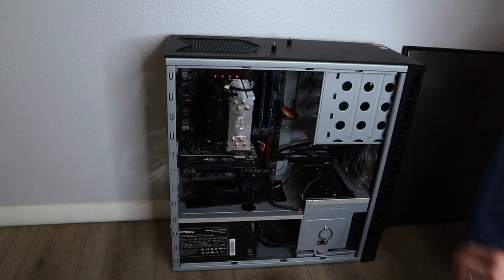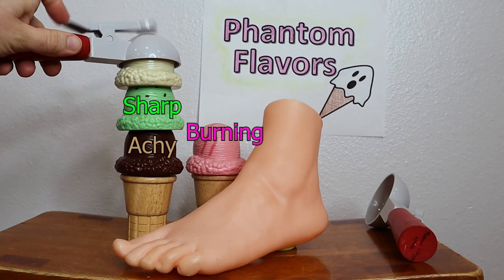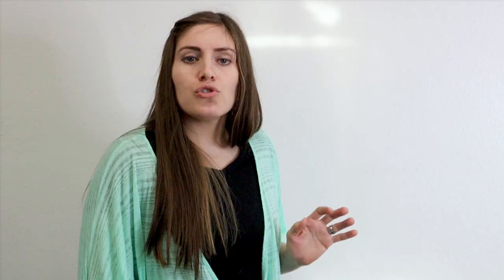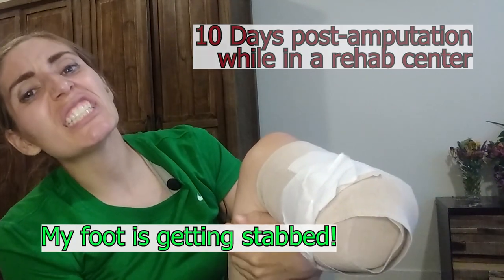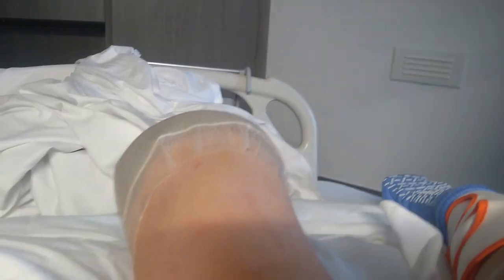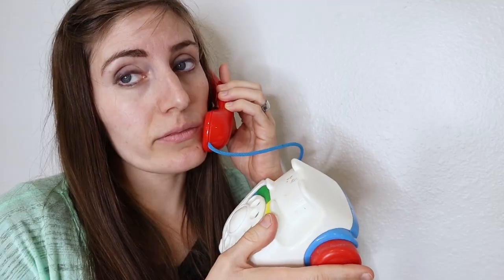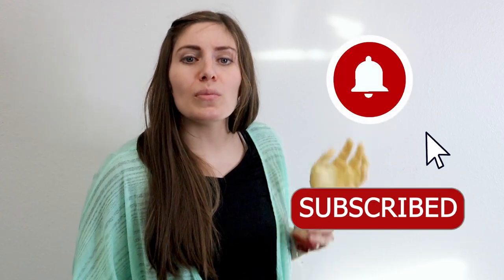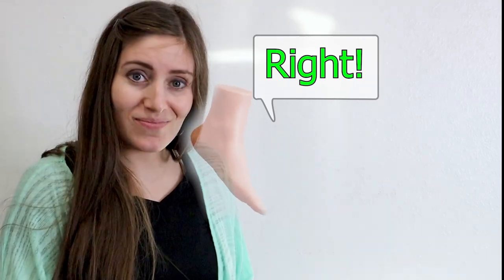How Much Does Phantom Pain Hurt?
What does phantom pain feel like? How much does a phantom limb hurt? Is it the same for everyone? Does it change over time? And will Stephanina be attacked by ghost feet?

You might enjoy this video if you like @FootlessJo and/or are interested in amputees, amputation, phantom limb pain, amputation recovery, disability awareness, disability life, below knee amputation, and remembering how to smile even when life gets hard.
*Nothing in this video is medical or legal advice.